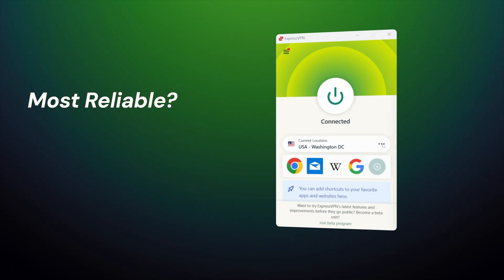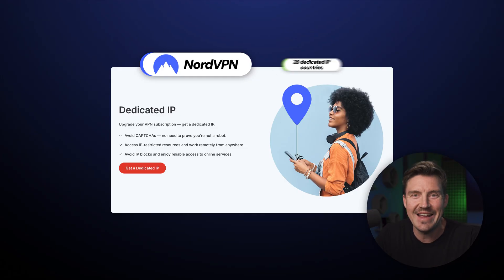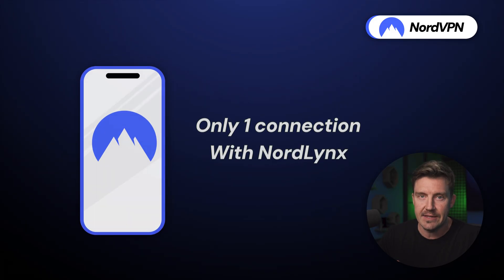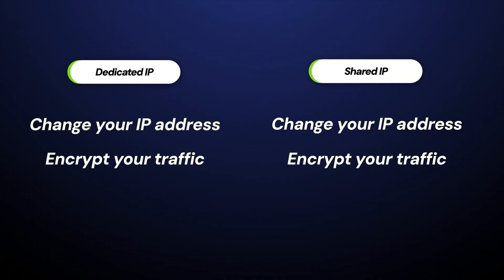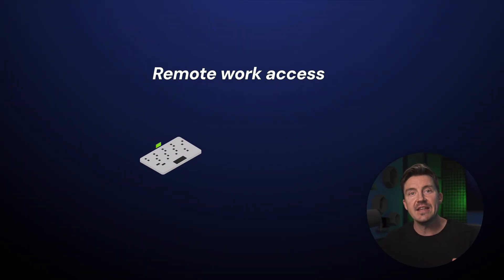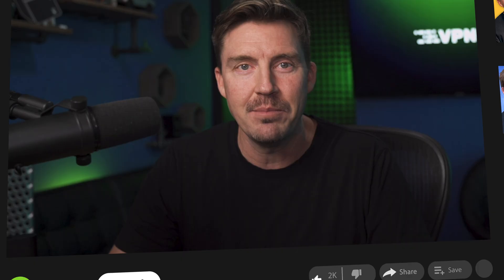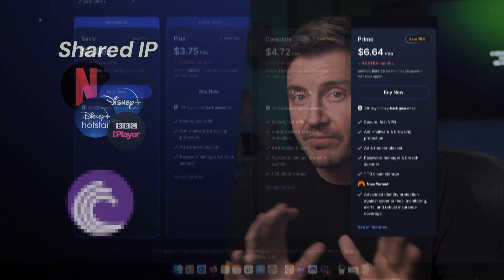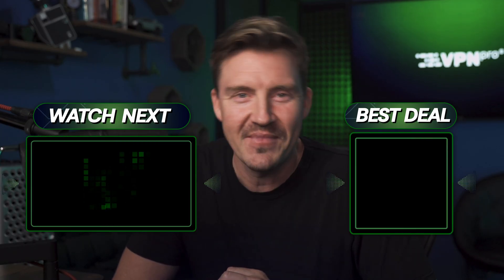Get the BEST VPN with Dedicated IP | Dedicated IP VPN review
💥👇 Get the best Dedicated IP VPN with an exclusive discount! 👇💥

In this video, I will show you what is the best Dedicated IP VPN, while also explaining what do you need Dedicated IP for, and how to utilize it perfectly.

\\TIMESTAMPS//
0:00 Intro
0:27 What is the best dedicated IP VPN?
2:08 Dedicated IP vs Shared IP?
3:03 What do you need Dedicated IP for?
4:02 Why is NordVPN shared IP great?
5:28 Conclusion